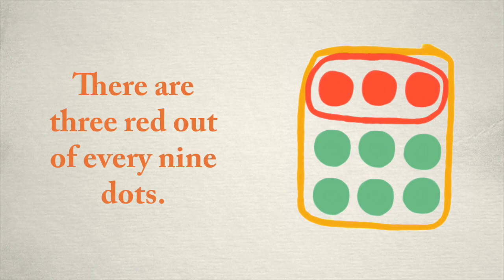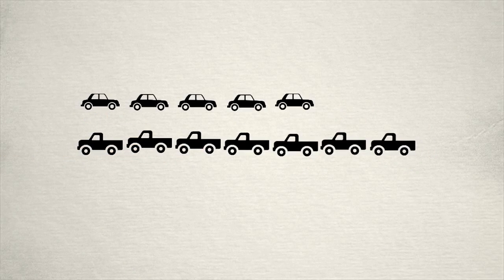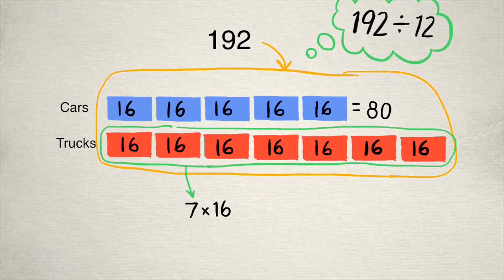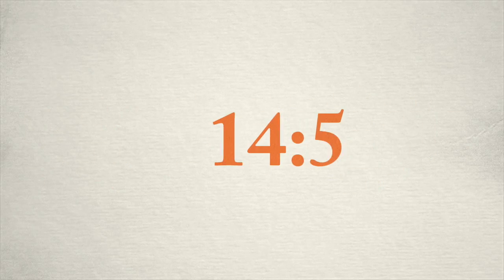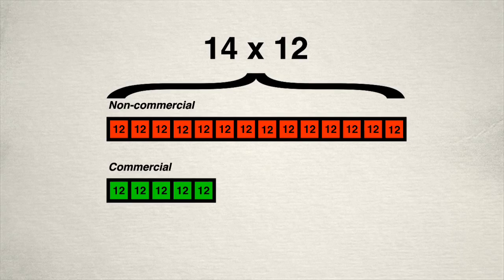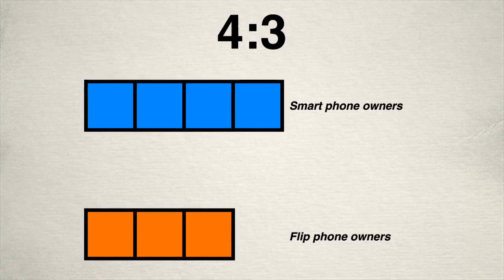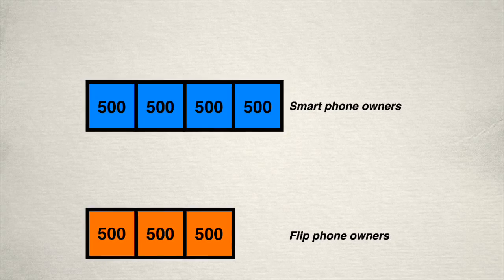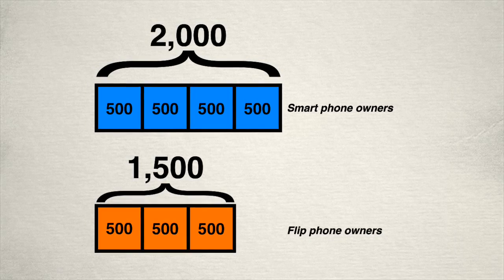Lesson 05 - Solving Problems by Finding Equivalent Ratios (pt1)